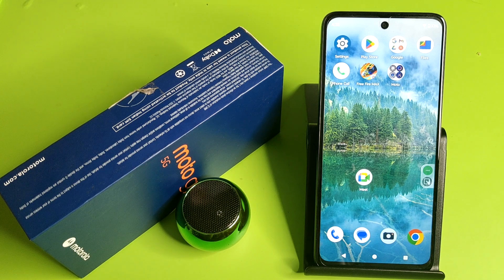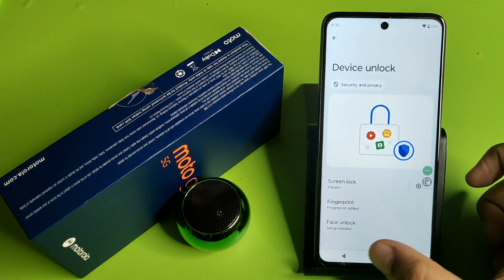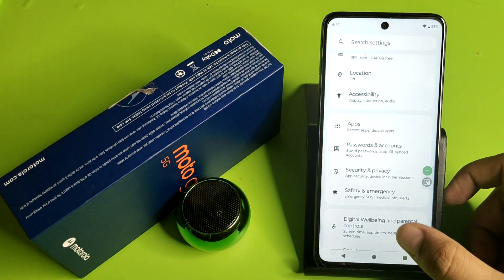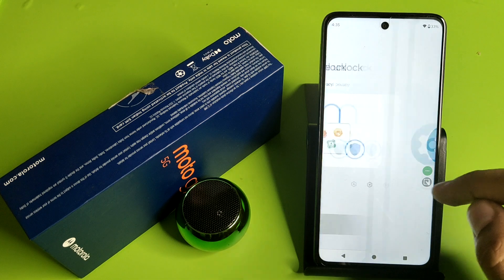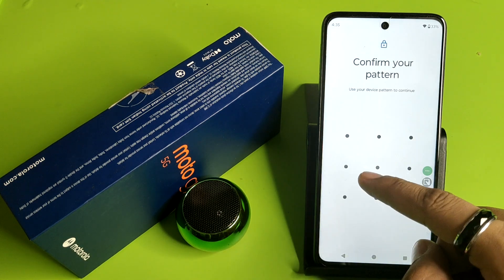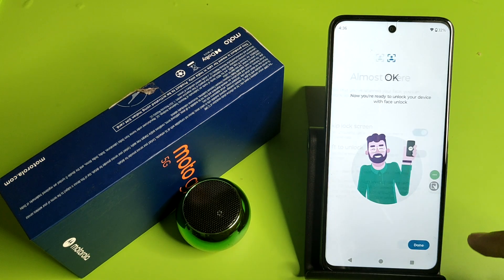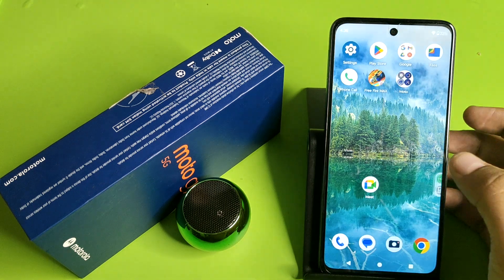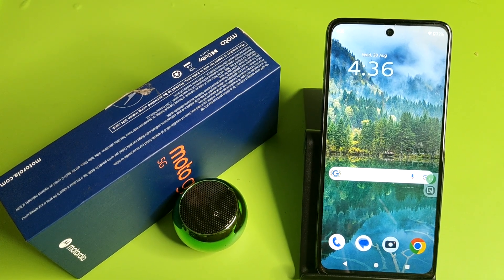Moto G45 5G - put Face Lock